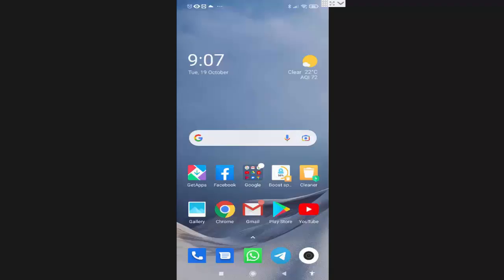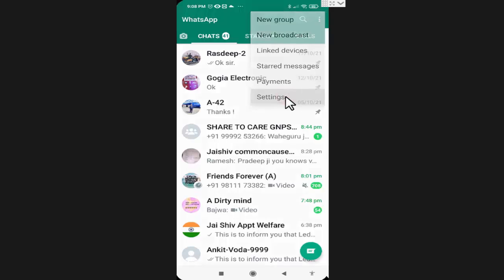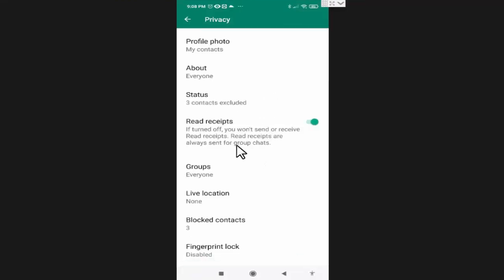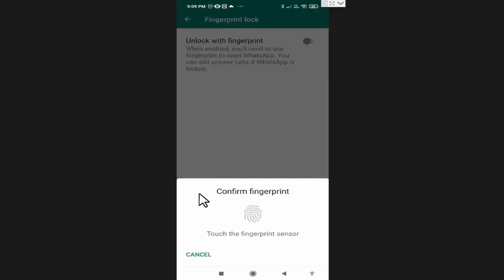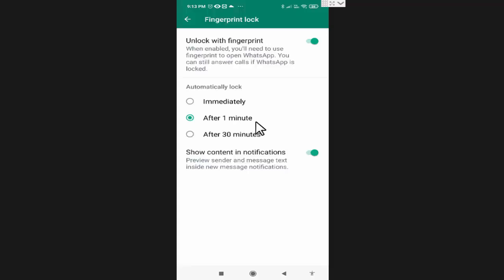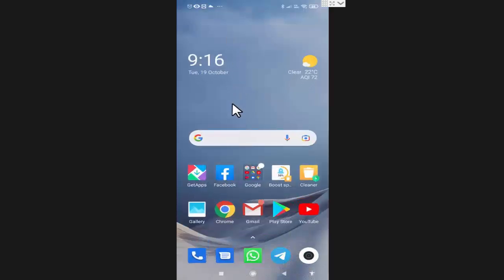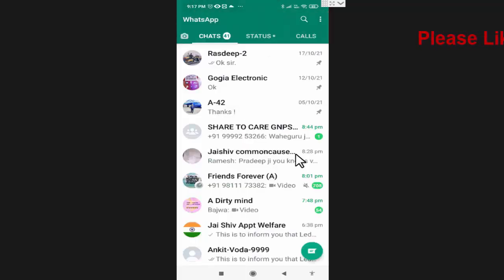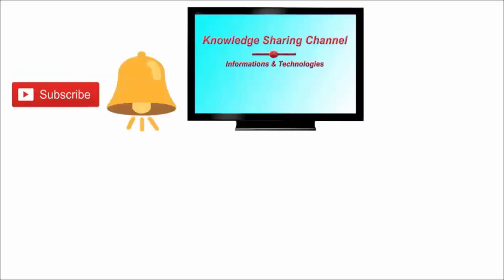How to Lock Whatsapp with Password ! How to Set Pin on Whatsapp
In this video we have shown How to Lock Whatsapp with Password ! How to Set Pin on Whatsapp Step by Step